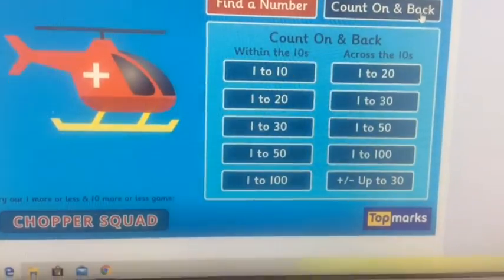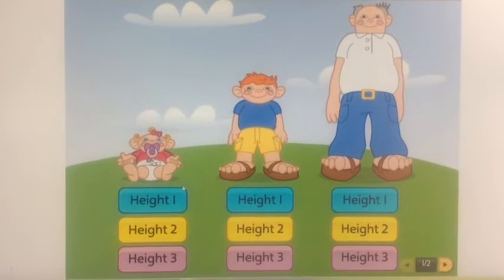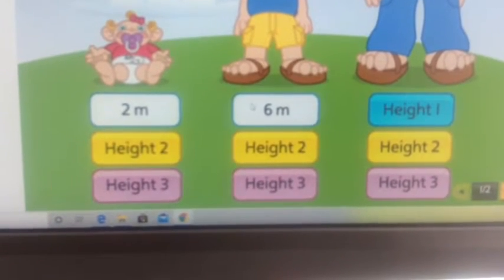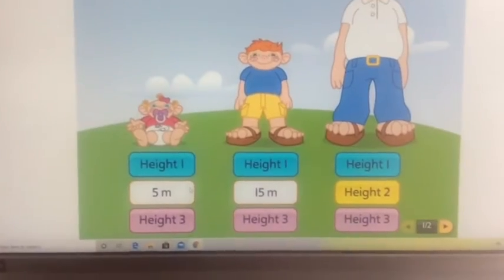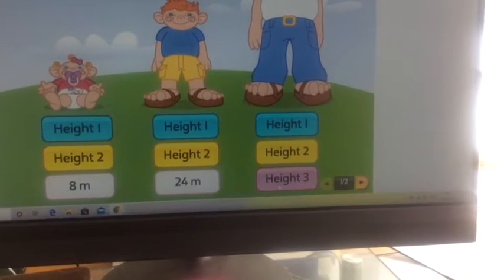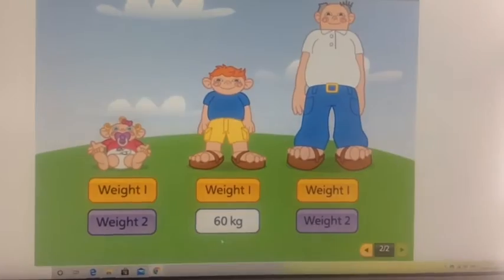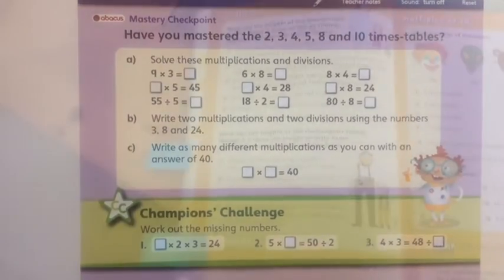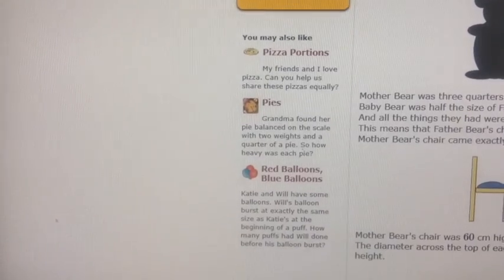Y3 week 3 lesson 3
Play Helicopter rescue to speed up your recall of counting on and back facts.

Solve multiplication problems about giants making use of the fact that multiplication and division are the inverse of each other.